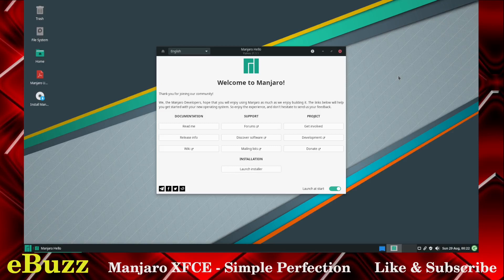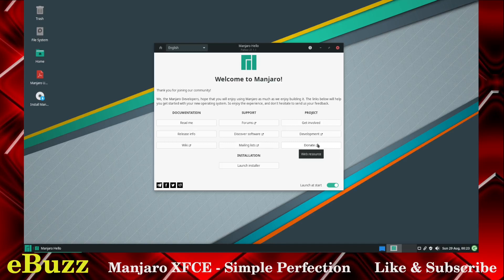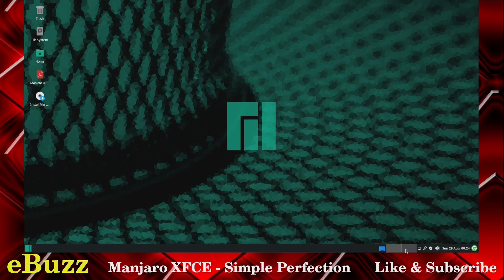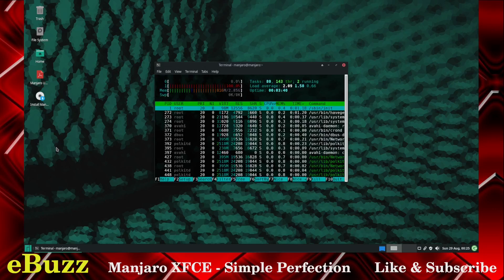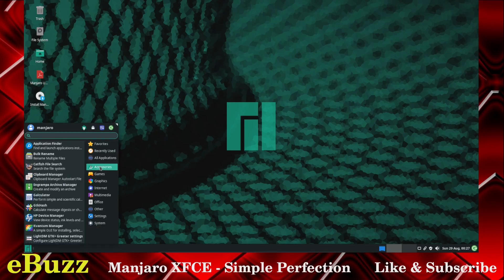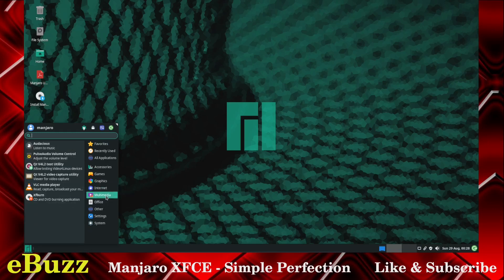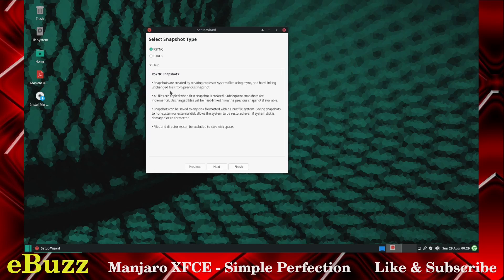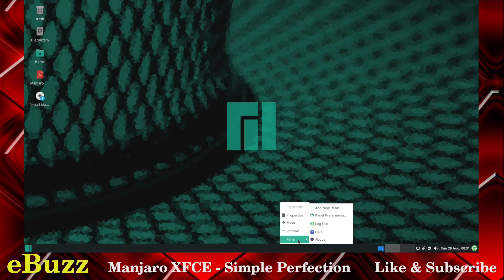Manjaro XFCE - Simple Perfection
A quick overview of Manjaro XFCE.  A very powerful OS, with such a small footprint.

Xfce is a lightweight desktop environment for UNIX-like operating systems. It aims to be fast and low on system resources, while still being visually appealing and user friendly. Xfce embodies the traditional UNIX philosophy of modularity and re-usability. It consists of a number of components that provide the full functionality one can expect of a modern desktop environment. They are packaged separately and you can pick among the available packages to create the optimal personal working environment.